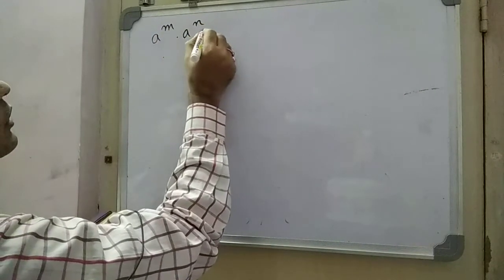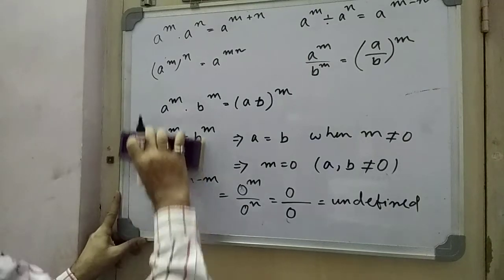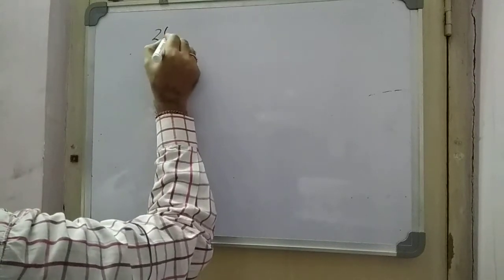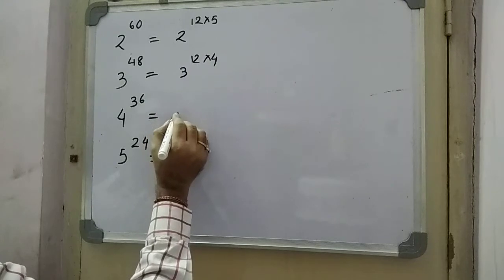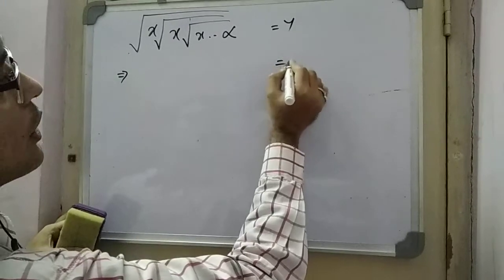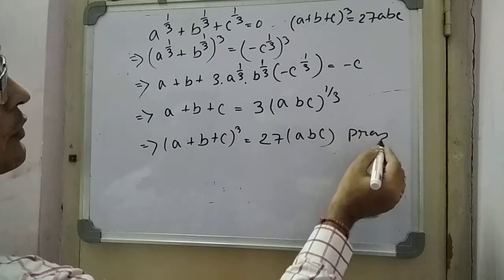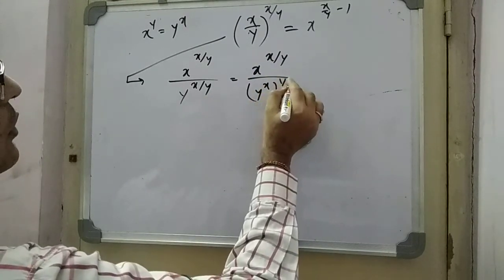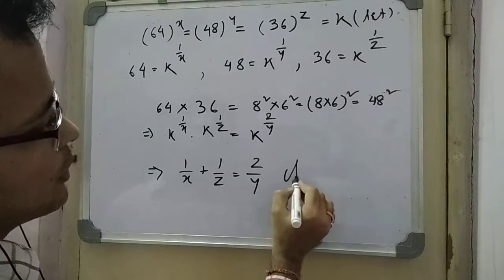Laws of Indices || Problems on indices || Equation involving equation - Part 2 (English)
Topics covered:

Problems on indices
Equation involving equation